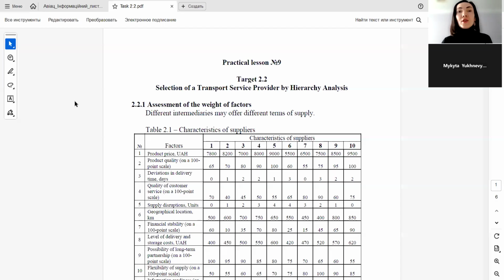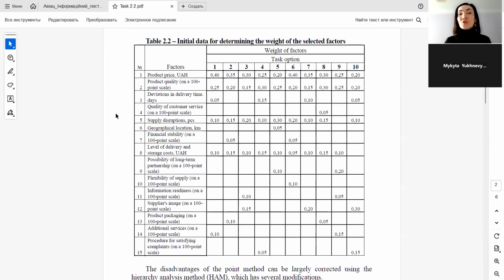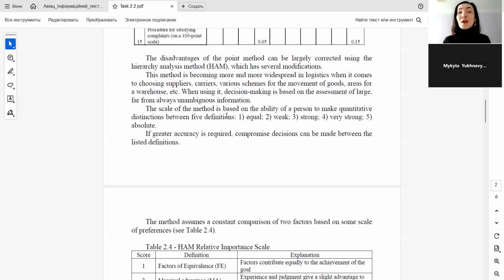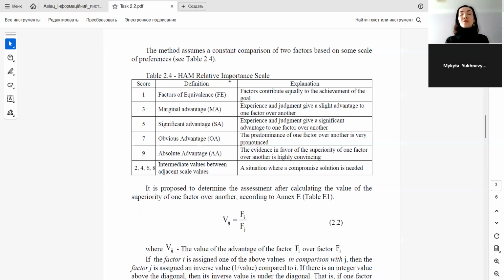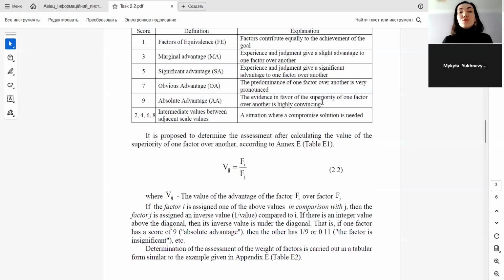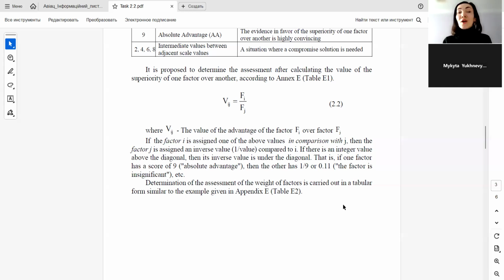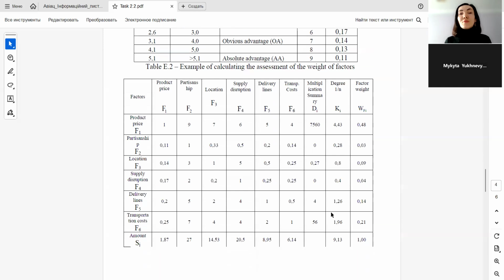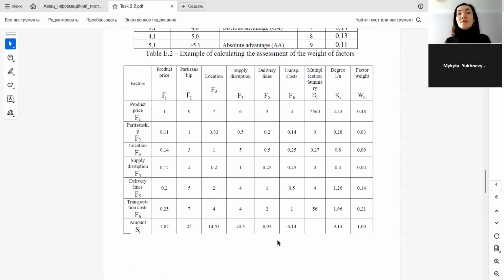Operational Logistic Management in Supply Chains Practical lesson №9 part 1